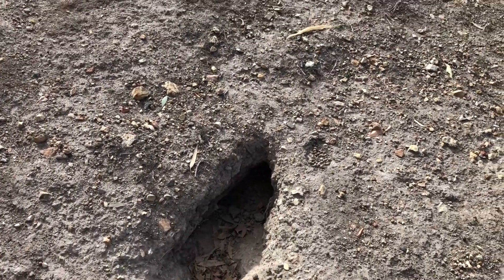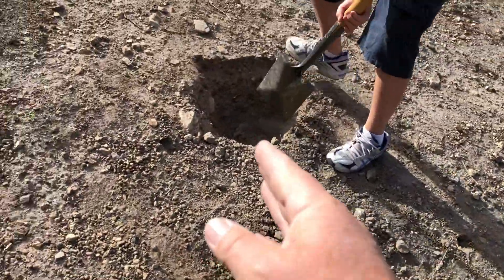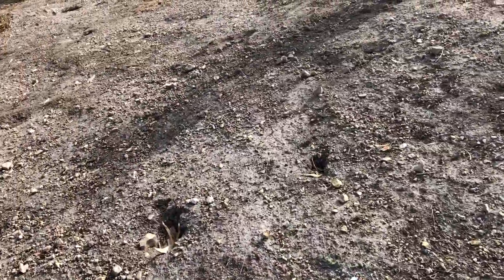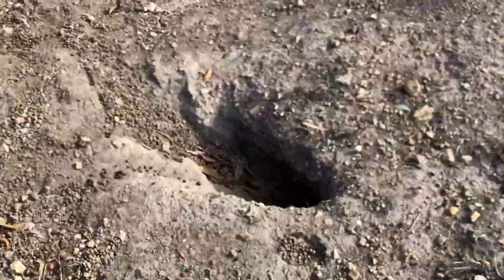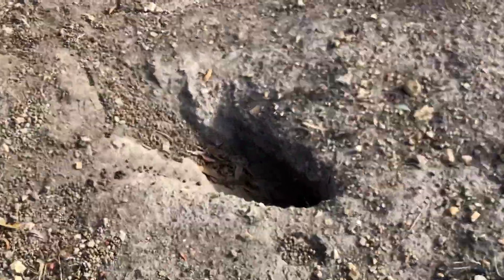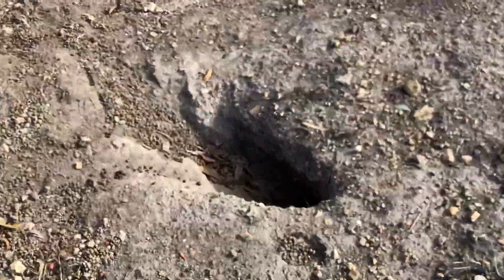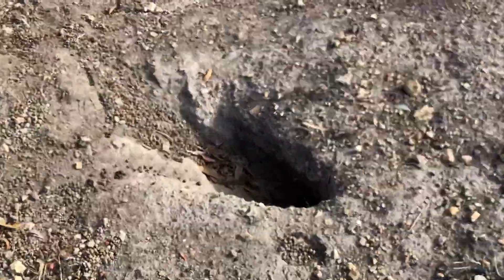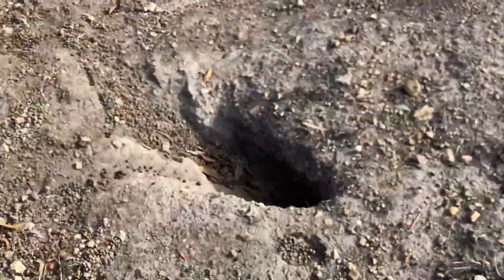How to get rid of Rabbits! Non poison Method from my Grandfather. No Holes, No rabbits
How to get rid of Rabbits! Non poison Method from my Grand Father. No Holes, No rabbits.

I show you as I get rid of a Rabbit Warren on a property.